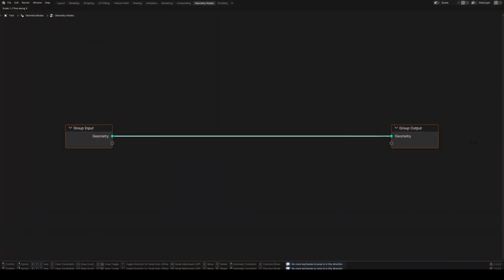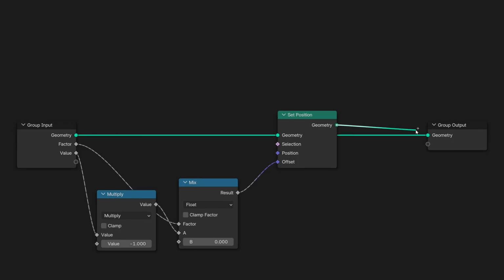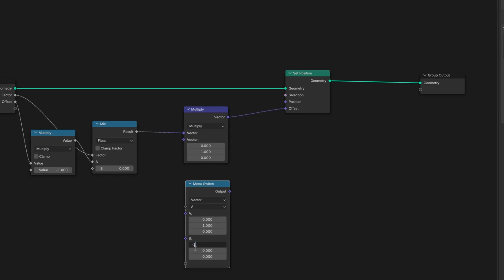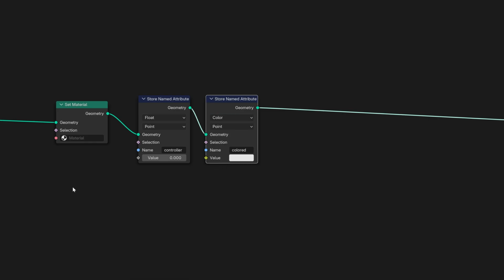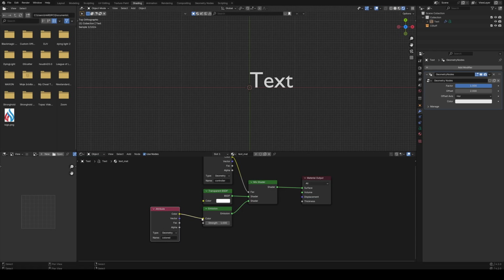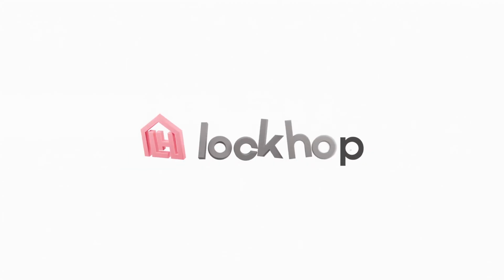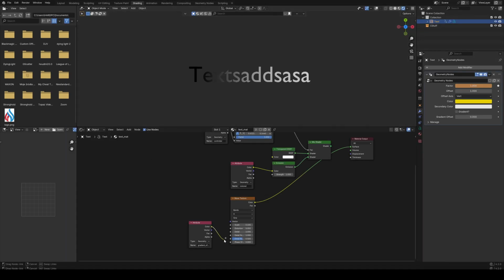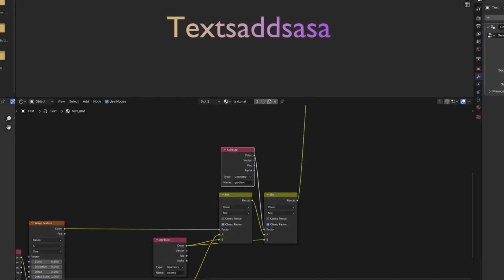How to Animate Text in blender 4.4 | geometry nodes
Sick of struggling with text animation in Blender? Yeah, same. In this video, I’m breaking down how to animate text the right way – no fancy-schmancy effects, no BS, just clean, slick motion using Geo Nodes. Stop wasting time with other apps – Blender's got you covered if you know how to do it right. Let’s make your text look cool without overcomplicating it. Let’s go!

SOURCE FILES HEREERE!